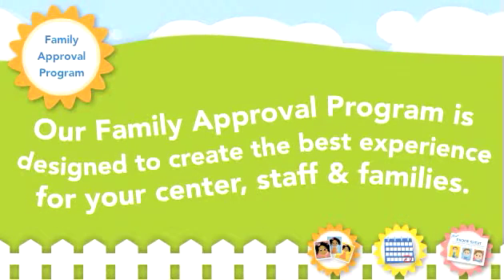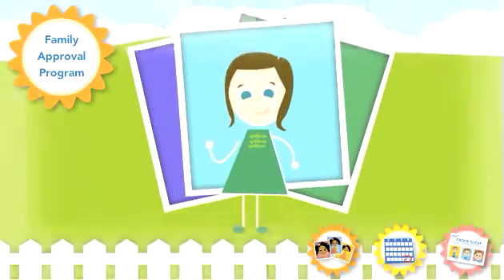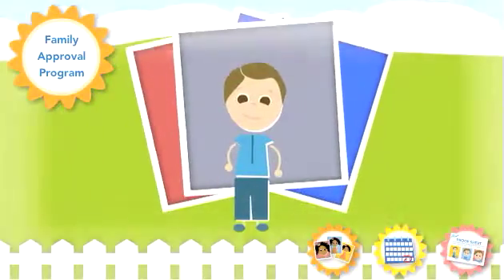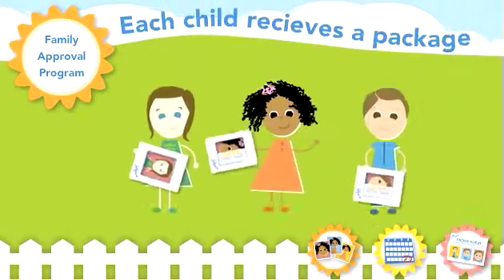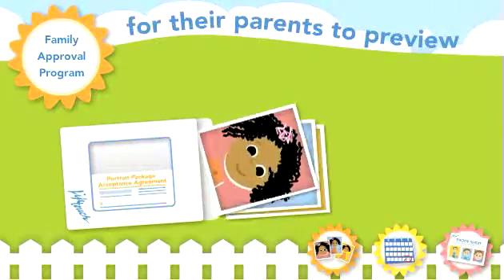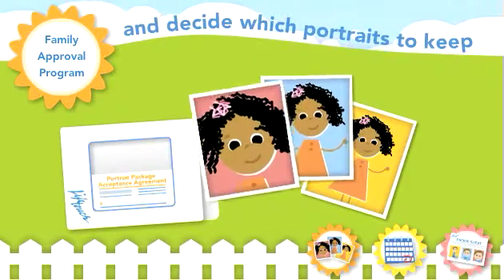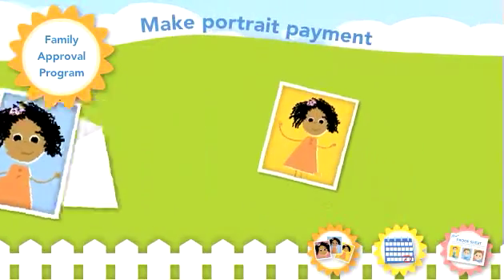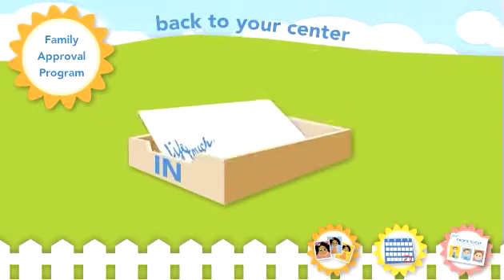Family Approval Overview